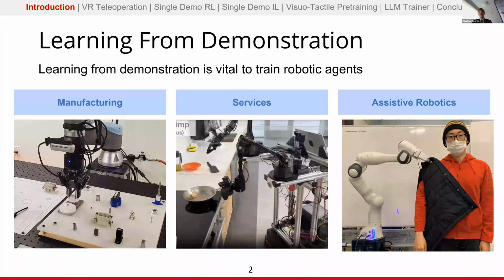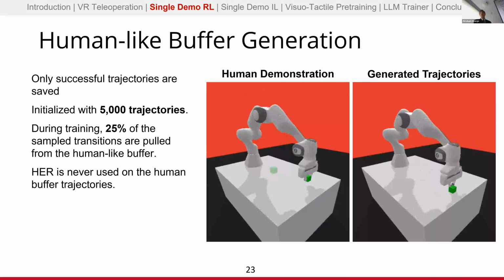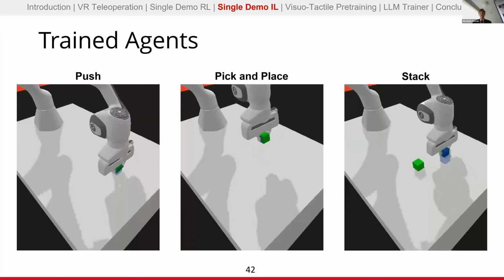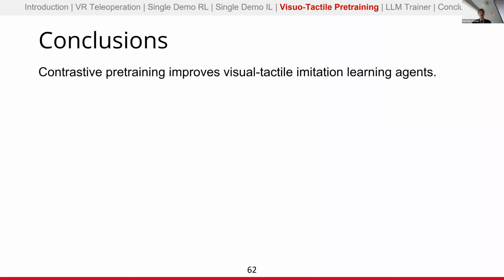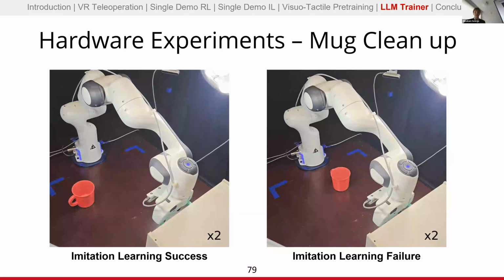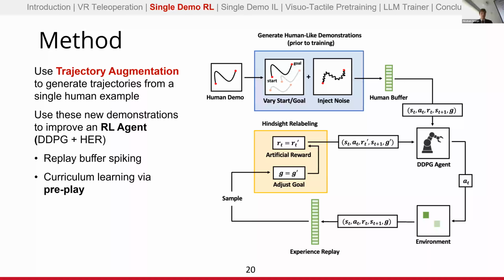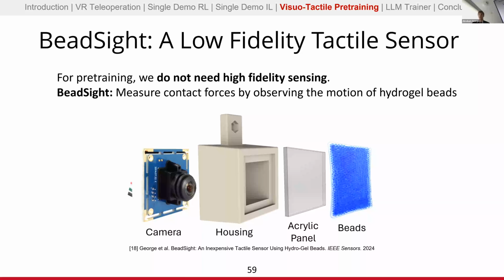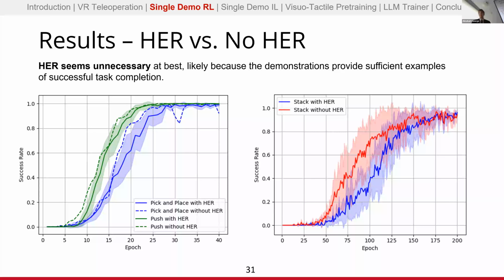Data Efficient Robot Learning for Manipulation - Abraham George's PhD Thesis Defense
Abraham George's PhD Thesis Defense: Data Efficient Robot Learning Methodologies for Manipulation

Carnegie Mellon University, Mechanical Engineering

Advisor: Amir Barati Farimani

Committee:
Ding Zhao - Carnegie Mellon University
Wenzhen Yuan - University of Illinois Urbana-Champaign
Ajay Mandlekar - Nvidia